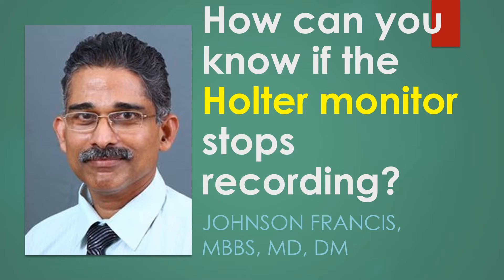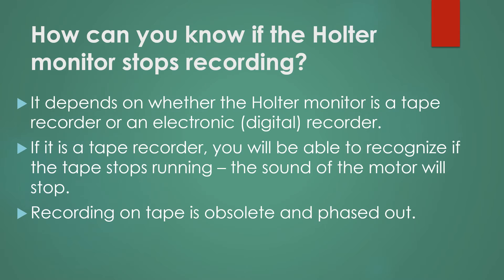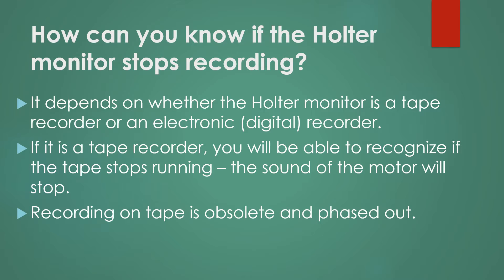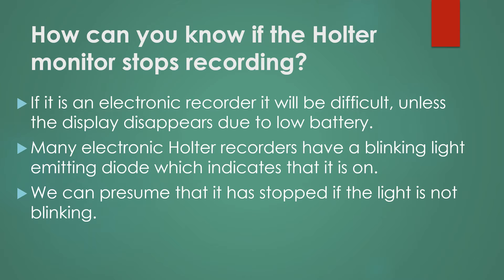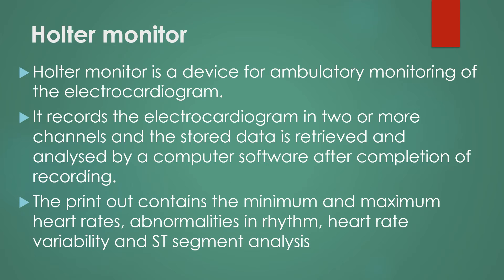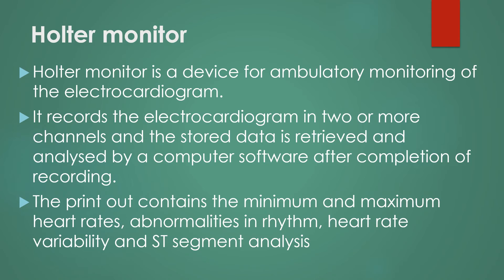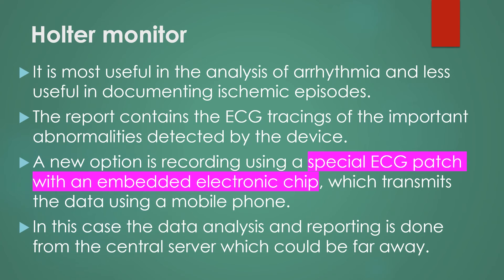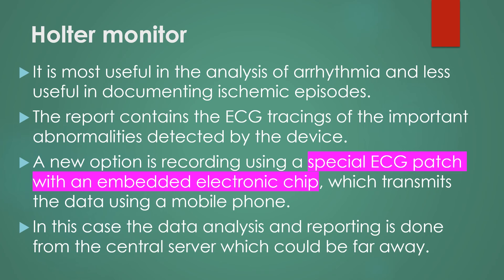How can you know if the Holter monitor stops recording?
It depends on whether the Holter monitor is a tape recorder or an electronic (digital) recorder. If it is a tape recorder, you will be able to recognize if the tape stops running – the sound of the motor will stop. Recording on tape is obsolete and phased out. If it is an electronic recorder it will be difficult, unless the display disappears due to low battery. Many electronic Holter recorders have a blinking light emitting diode which indicates that it is on.